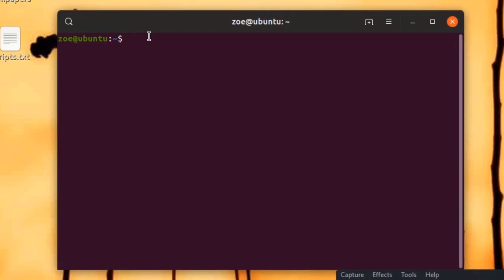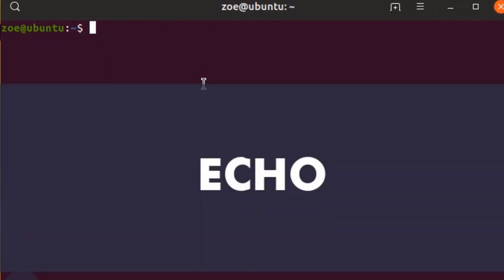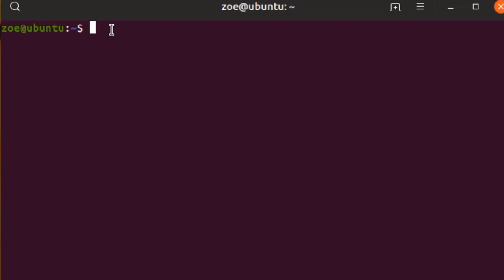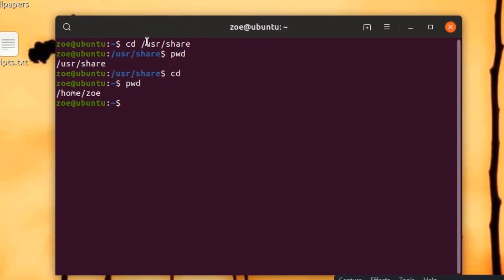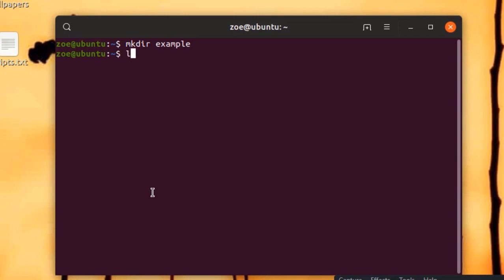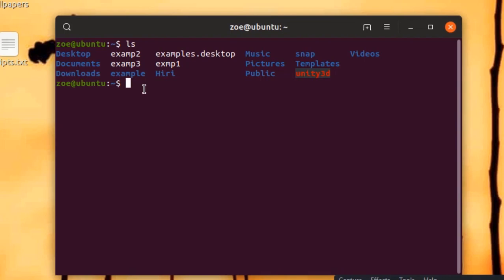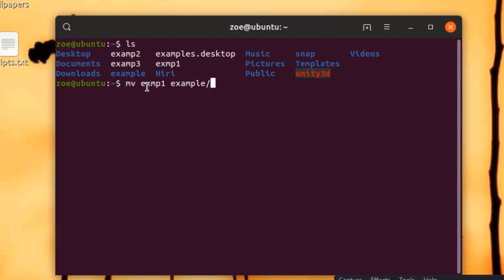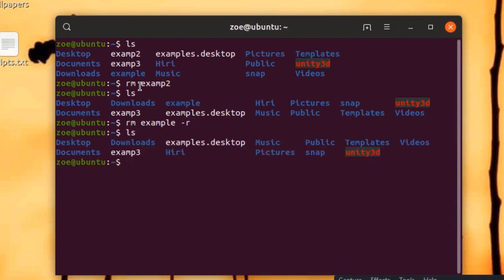Linux Command Line Tutorial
This video is for absolute beginners. I will show you how to navigate your system in Linux/Ubuntu. For this video we are using Linux Ubuntu 19.04.
Discussed commands in the video are as follows:
1.     pwd command
2. echo  command
3. whoami  command
4. clear  command
5. whatis  command
6. changing directories (cd)
7. listing file and directories command (ls)
8. mkdir command (to create directory)
9. touch command (create empty files)
10. move command
11. copy command
12. remove command